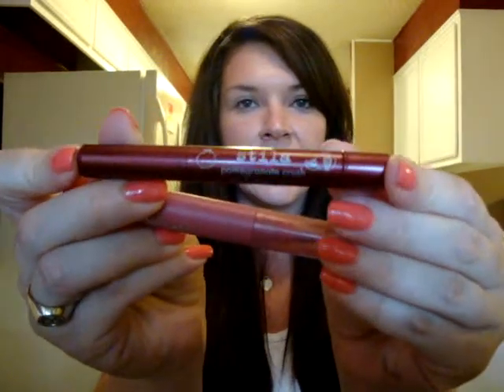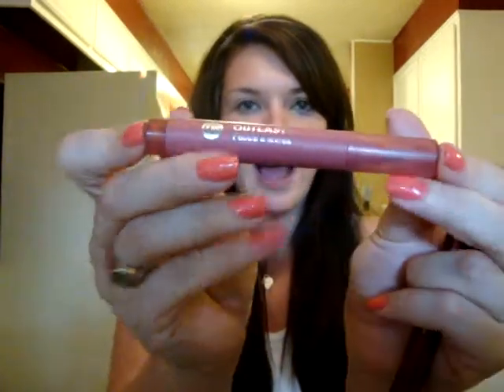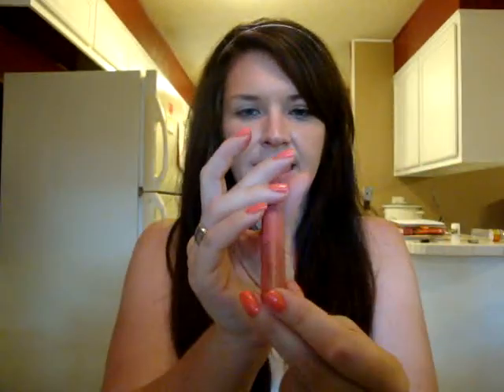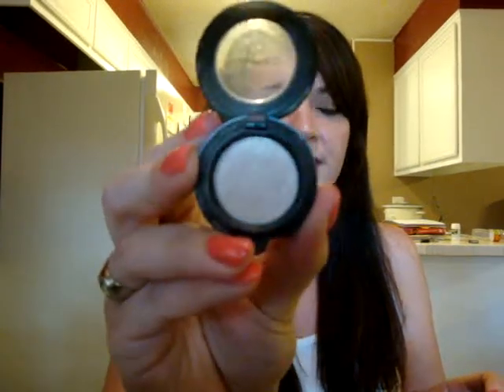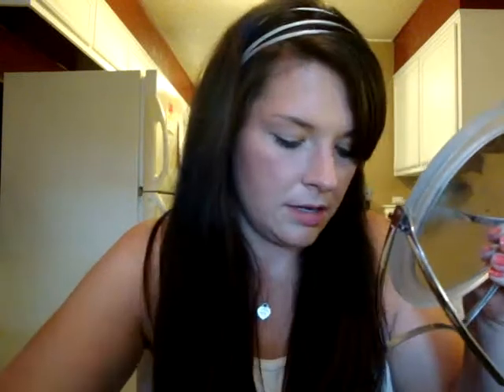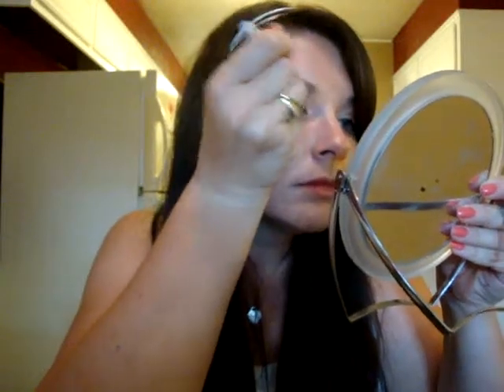Twilight Inspired tutorial - The Cullens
This is a twilight inspired tutorial.  It is inspired by The Cullens eye color.  Keep an eye out for part 2, the Volturi!